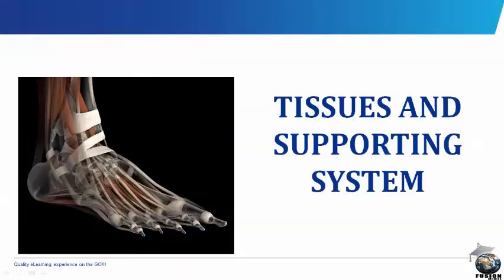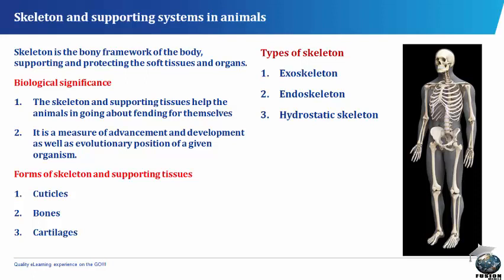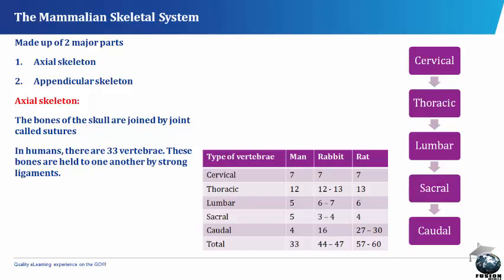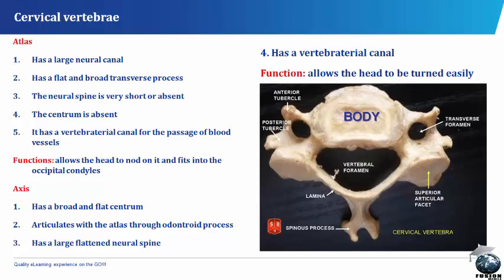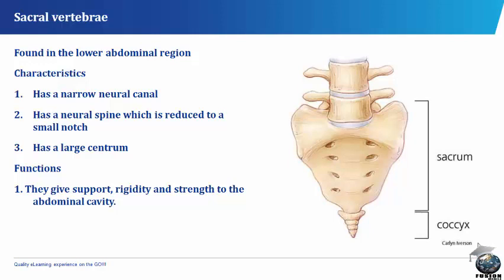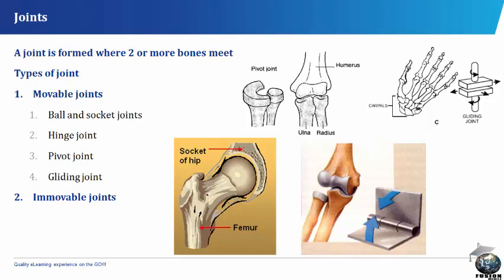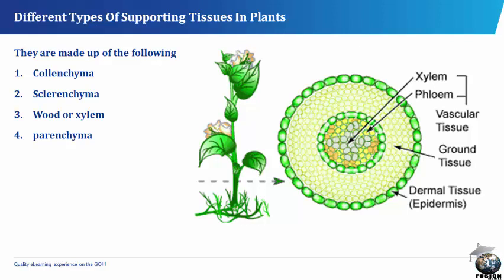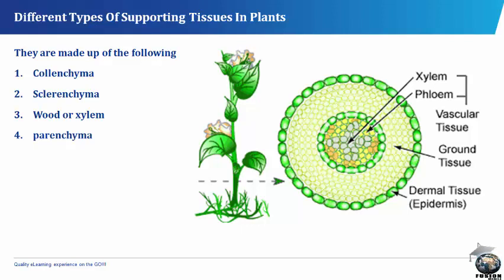Tissues And Supporting System (SS 1, JAMB Tutorial, WAEC, NECO, Post-UTME, NABTEB)